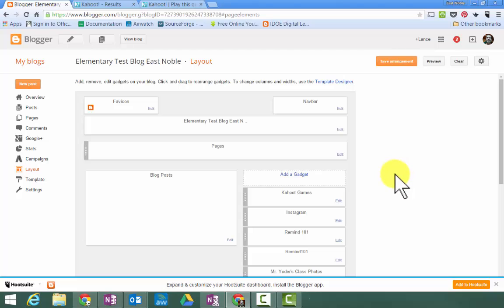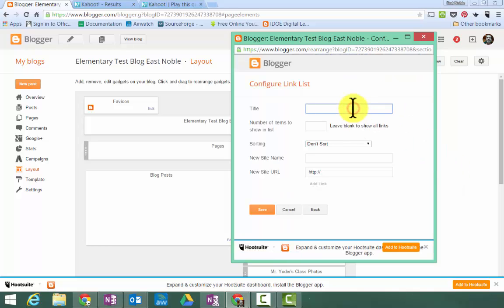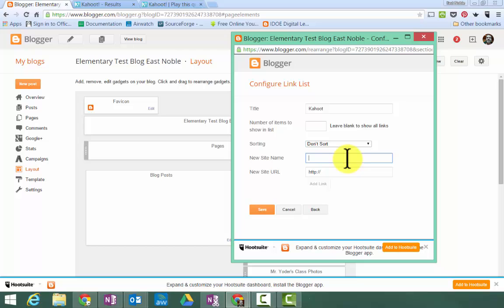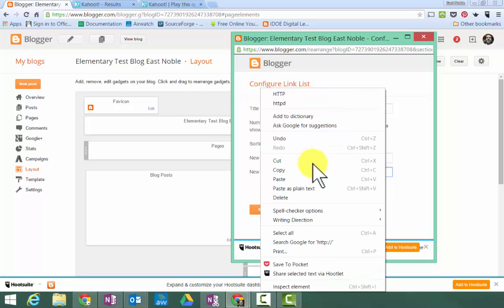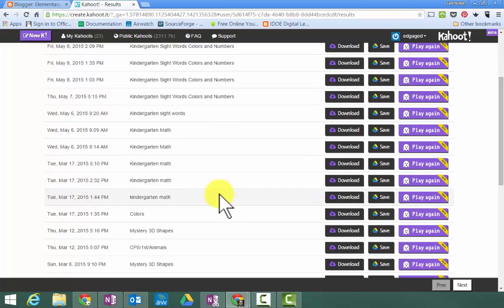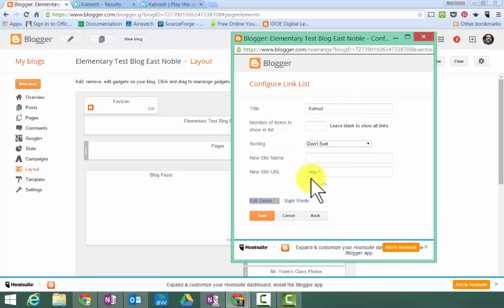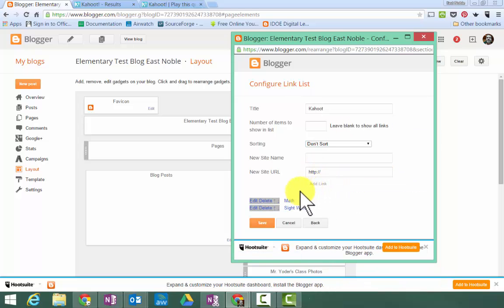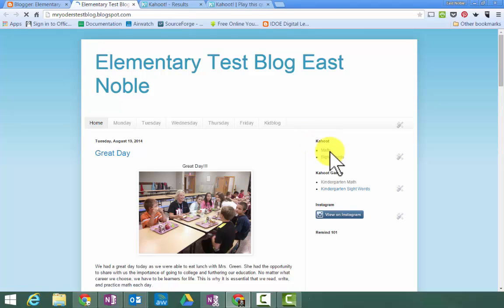Kahoot Ghost Mode on Your Teacher Website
A great way to engage parents in Kahoot is to provide the links to your "Ghost Mode" games. This video demonstrates how to post those links to Blogger.